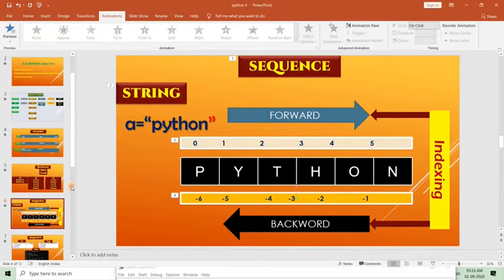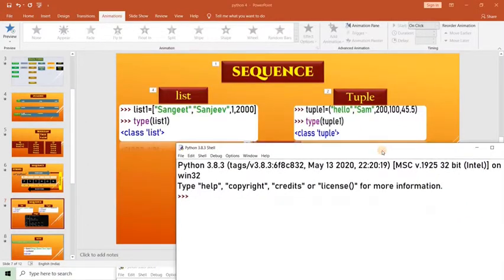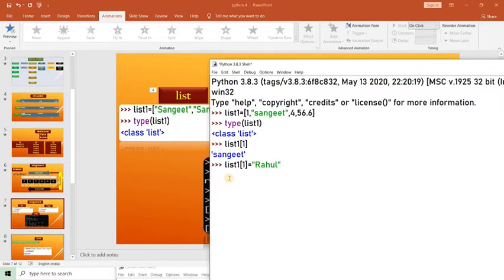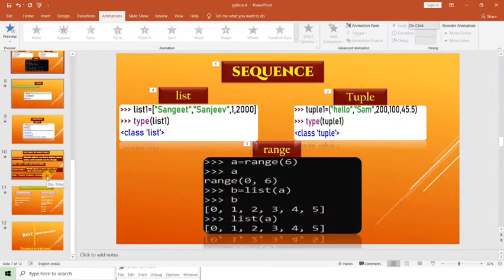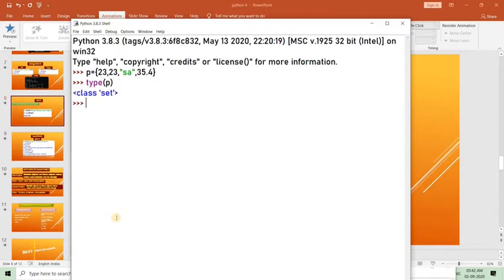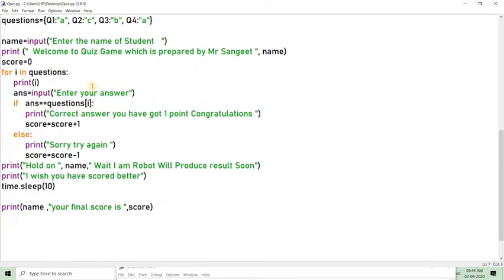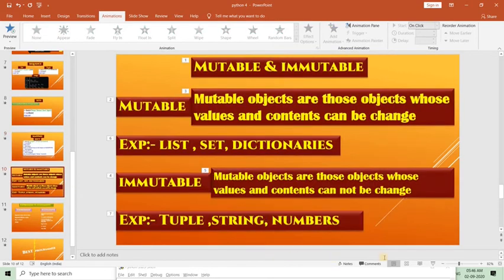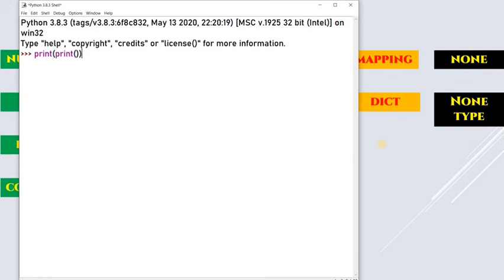Data Type Part 2